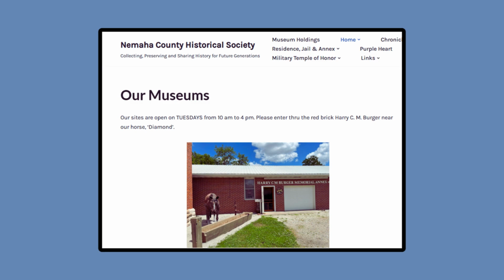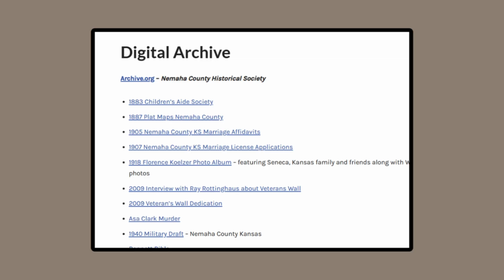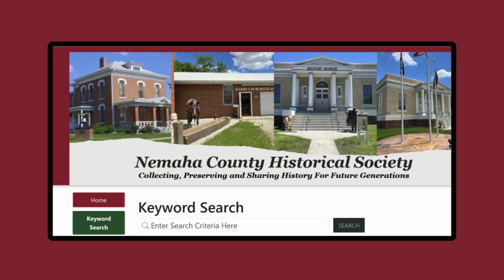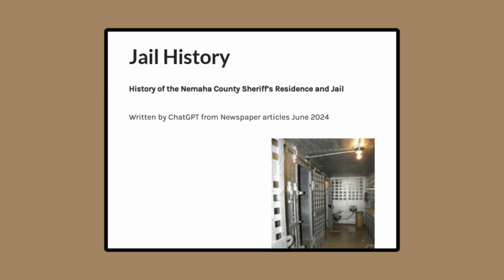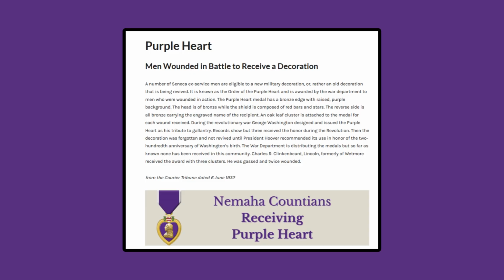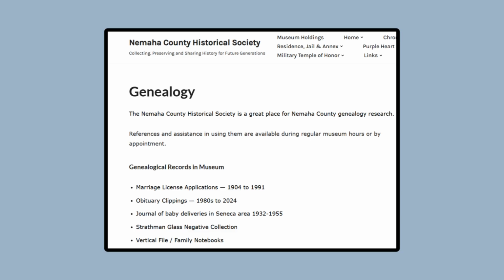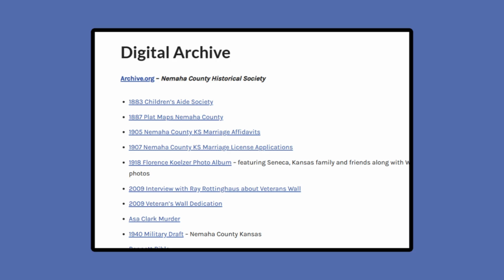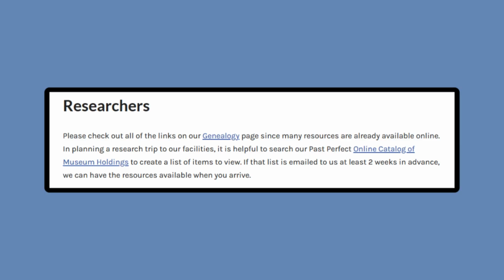Nemaha County Historical Society WebSite Overview